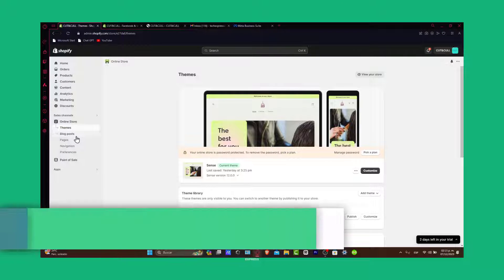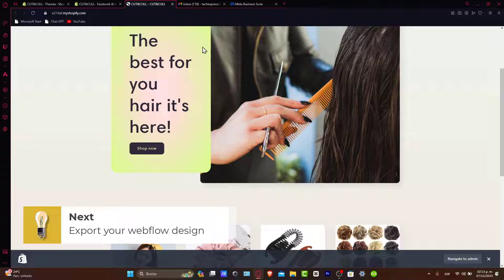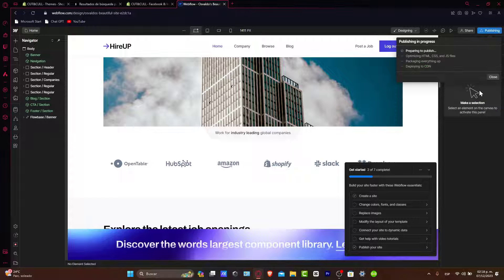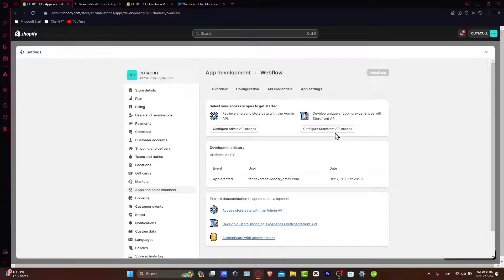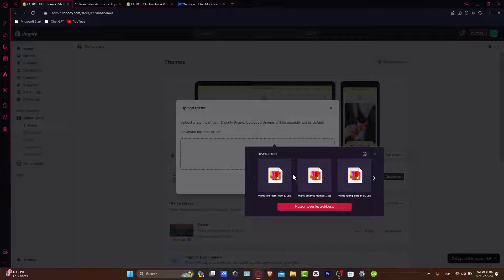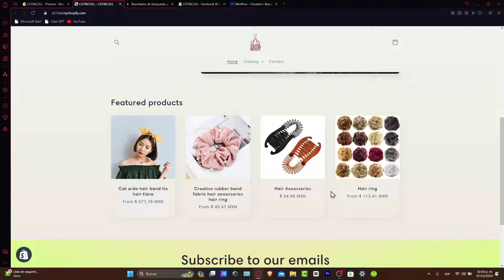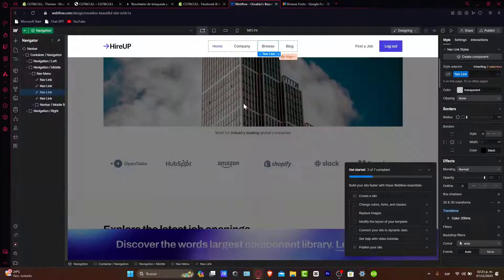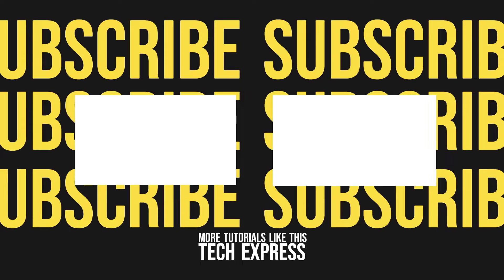How To Integrate Webflow With Shopify 2026 (Step by Step)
Integrating Webflow with Shopify can greatly enhance the functionality and design of your online store. To begin, you will need to have an active Webflow account and a Shopify store set up. Once logged into your Webflow account, navigate to the Integrations tab and select Shopify. From there, you will be prompted to enter your Shopify store URL and API key.

Once connected, you can easily manage your Shopify products and collections directly within Webflow's user-friendly interface. This integration also allows for a seamless checkout process, ensuring a smooth and professional experience for your customers. With the power of Webflow and Shopify combined, you can create a visually stunning and efficient online store.